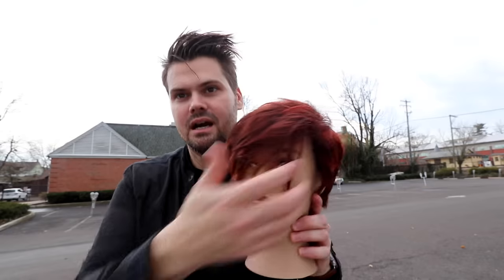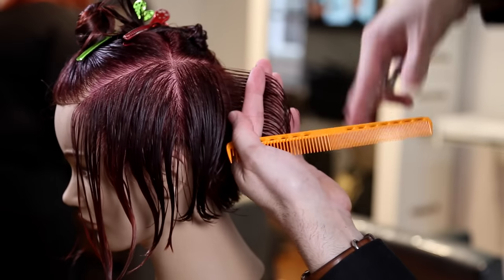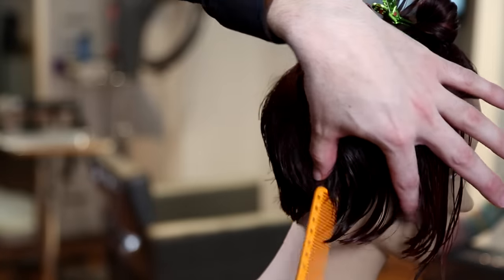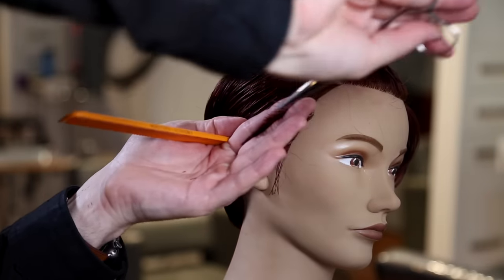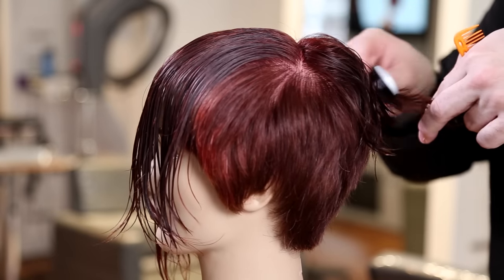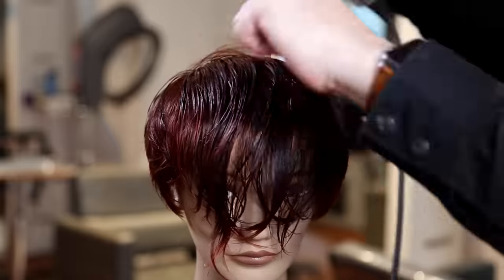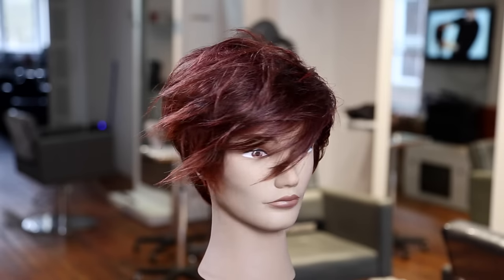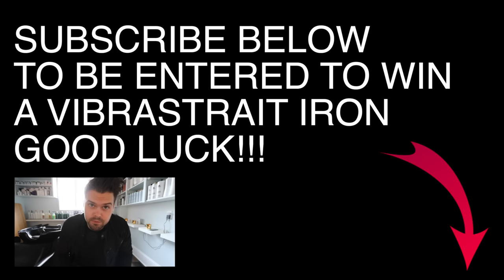Textured PIXIE Haircut Tutorial | MATT BECK VLOG 92